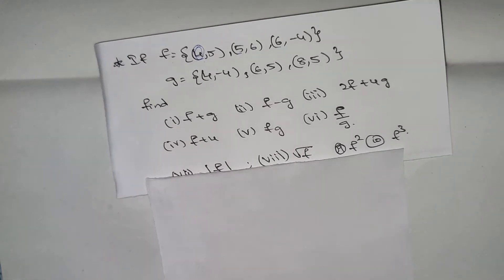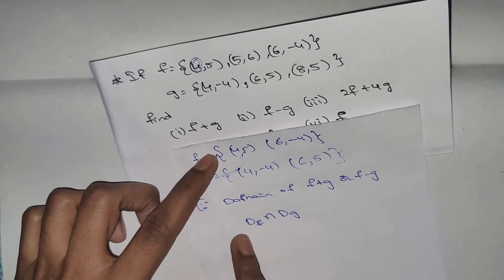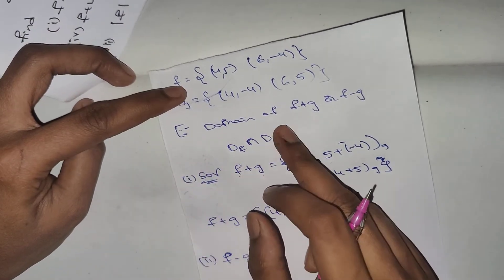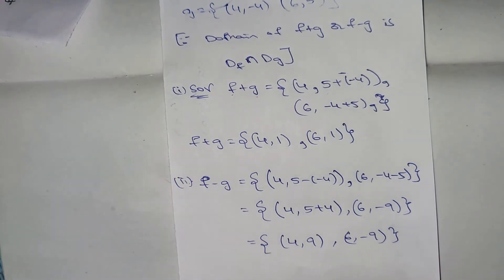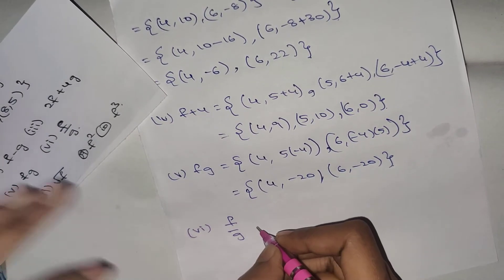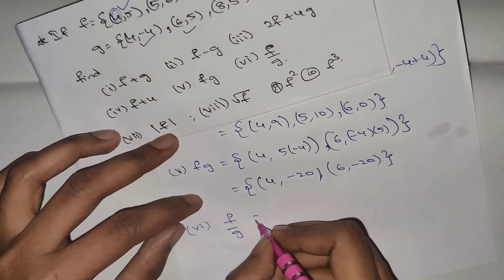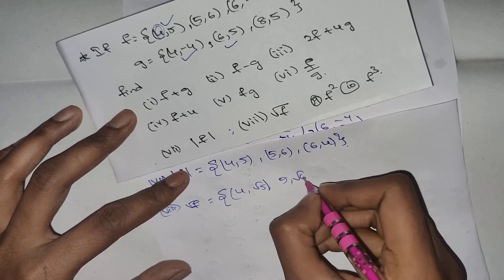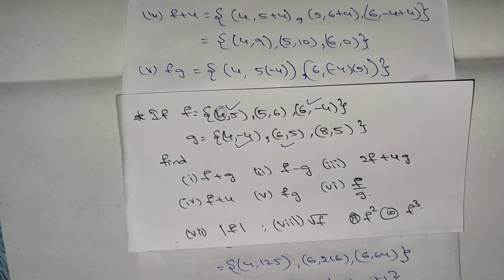If f={(4,5) (5,6) (6,-4)} and g={(4,-4) (6,5) (8,5)} then find f+g,f-g, 2f+4g, f+4,fg,f/g,√f,f²,f³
Maths 1A

Maths 1B

"Chapter 10 Applications of Derivatives

Maths 2A

Maths 2B